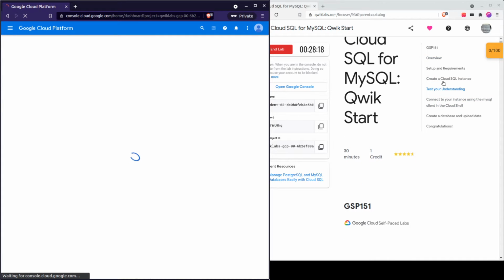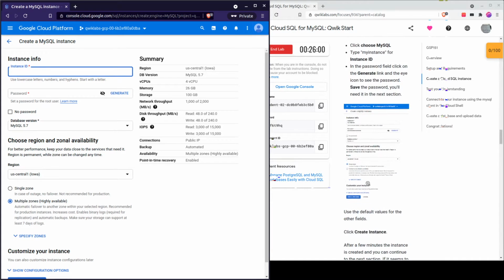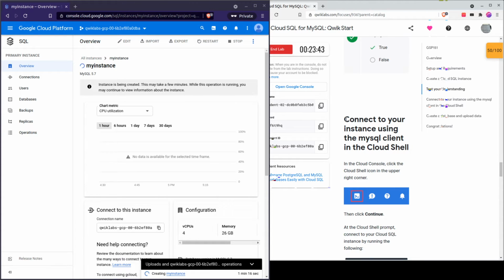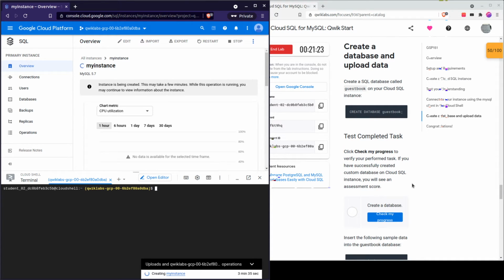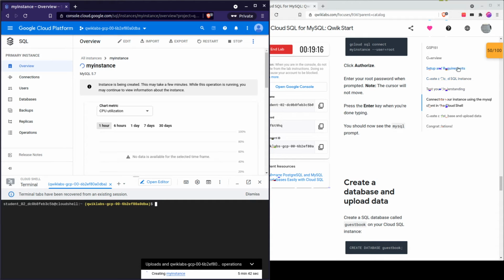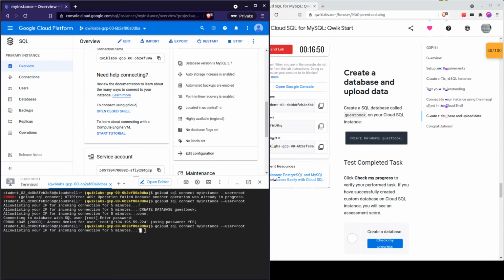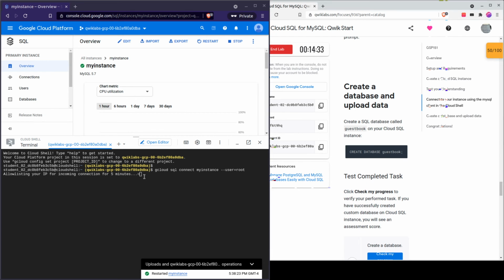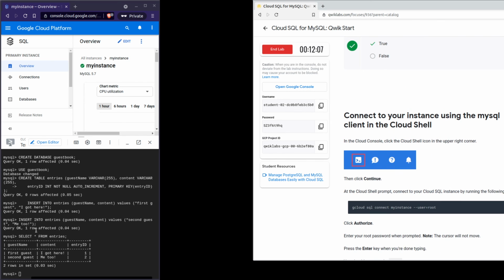Cloud SQL for MYSQL : Qwikstart Lab on Google Cloud Platfrom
Cloud SQL for MYSQL: Qwikstart Lab on Google Cloud Platform